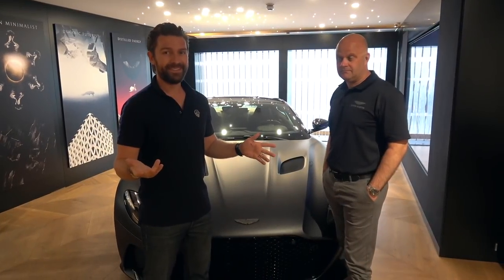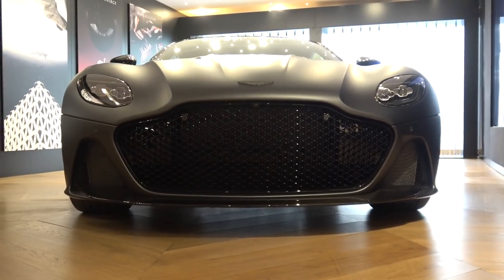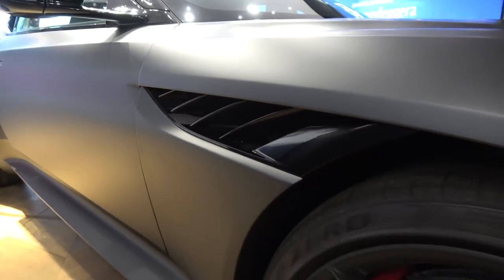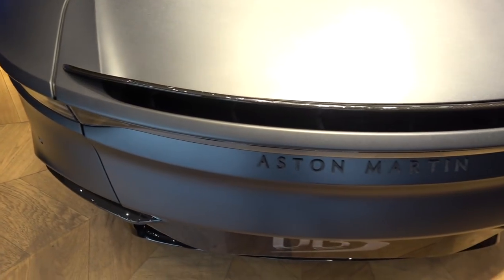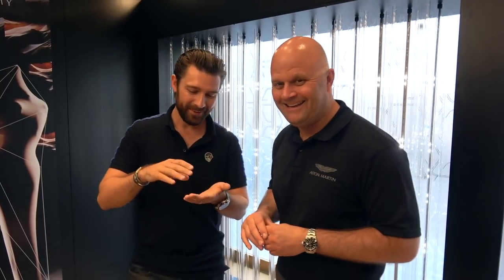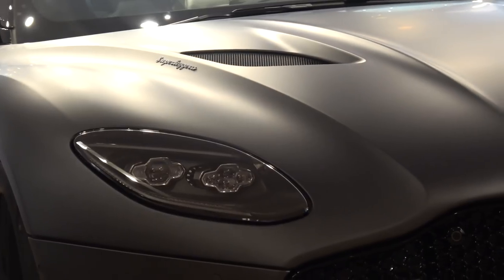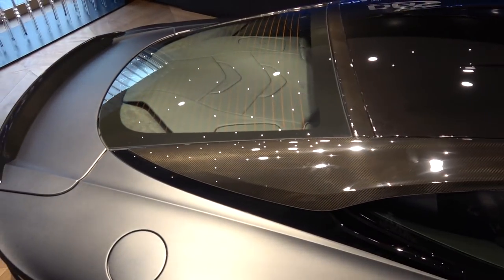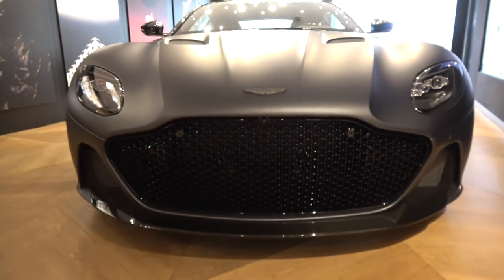NEW Aston Martin DBS First Look & Exhaust Sound!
The NEW Aston Martin DBS is here! I take a walk around the new Aston Martin flag ship super GT to discover the new V12  beauty in great detail!